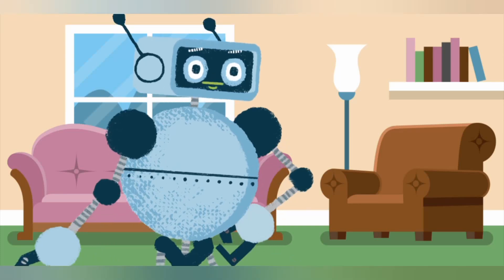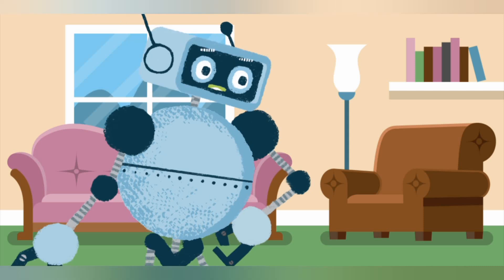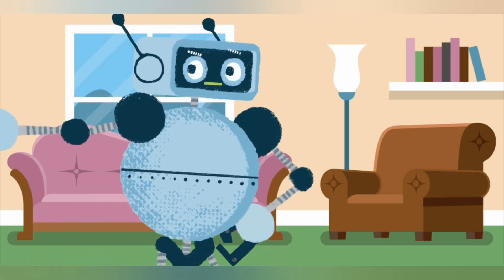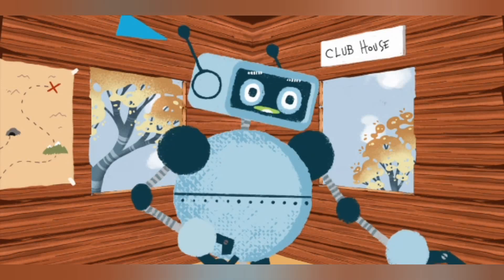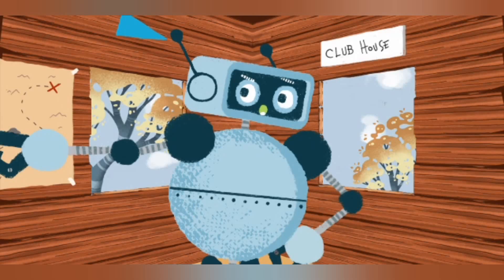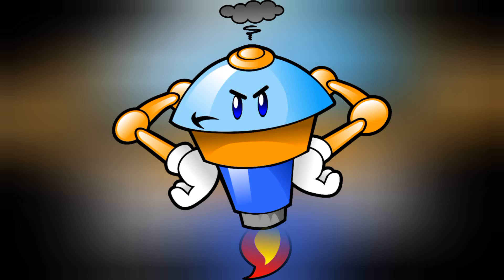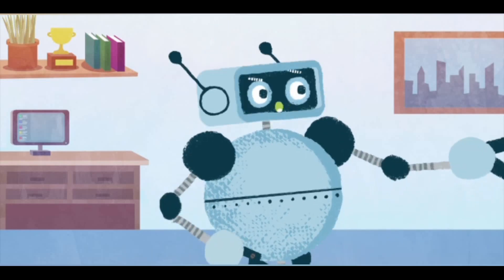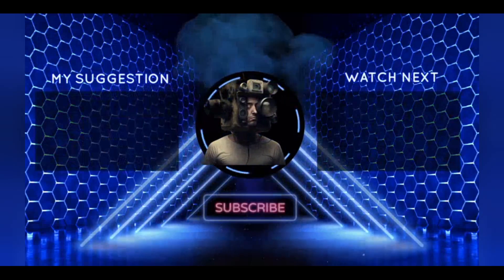Google's latest Ai is crazy good, PaLM-E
Google just released their new artificial intelligence robot PaLM-E. We take a closer analysis, finding out how it works and if it's even a good idea to begin with.# Google PaLM -E, # artificial intelligence,